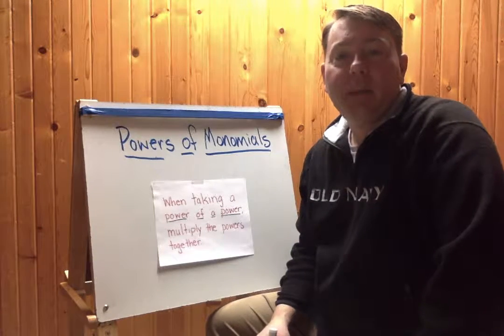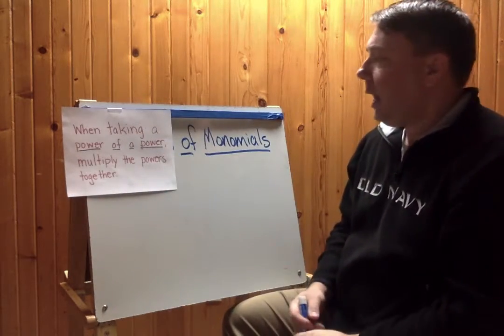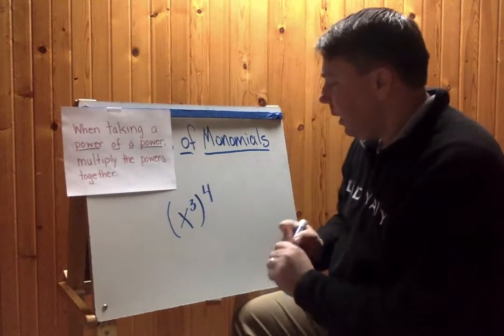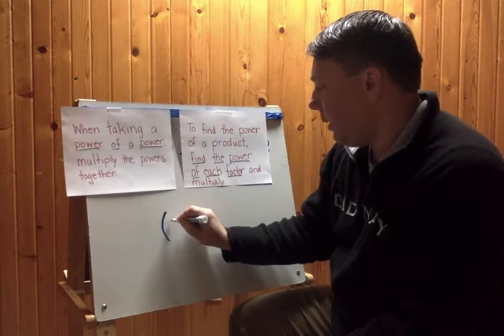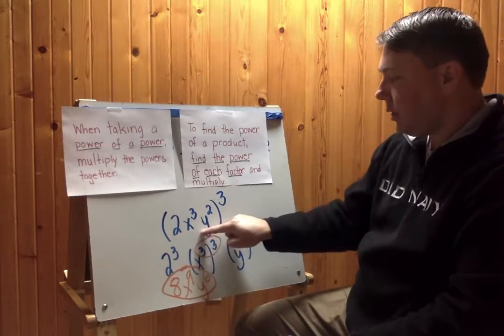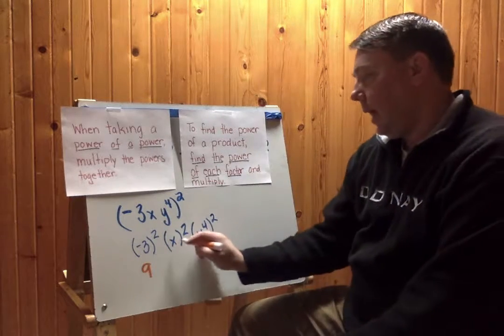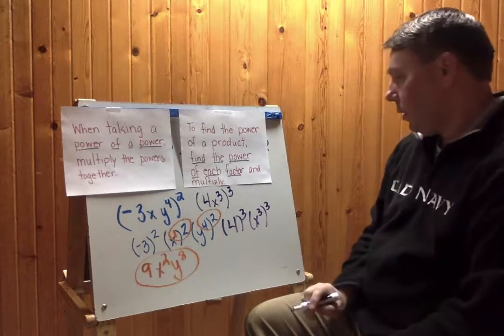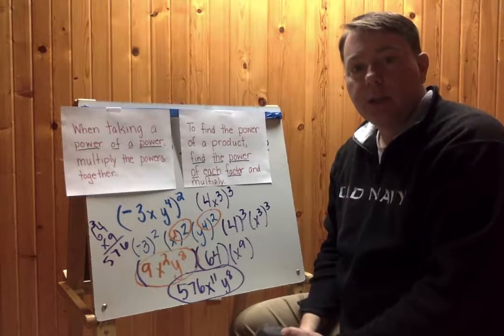Movie on 2 12 19 at 9 26 AM